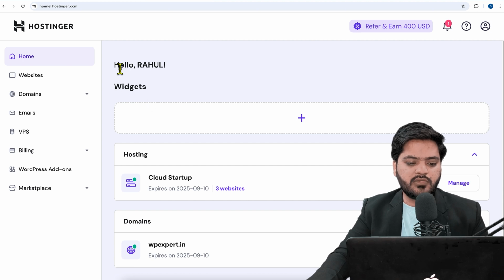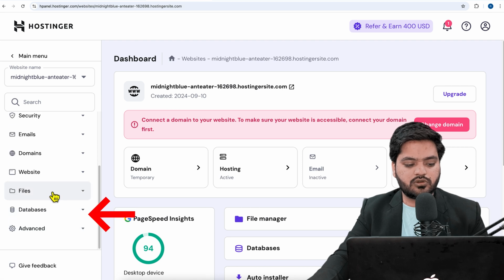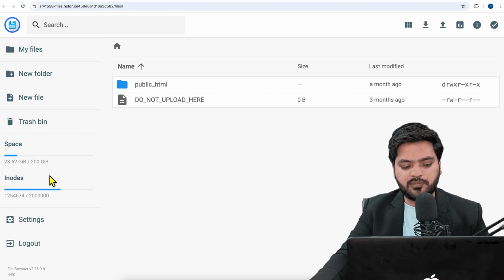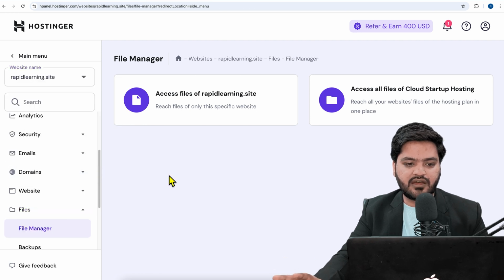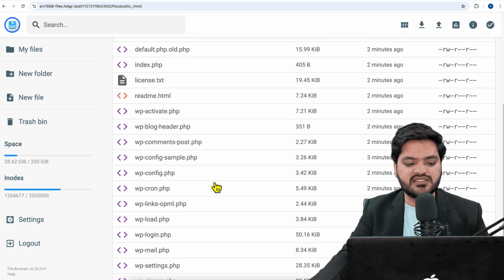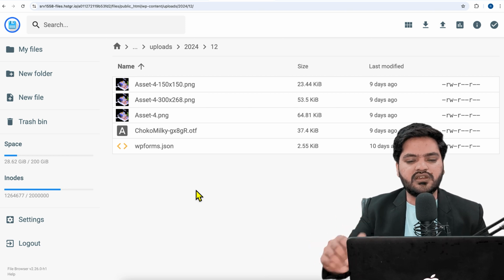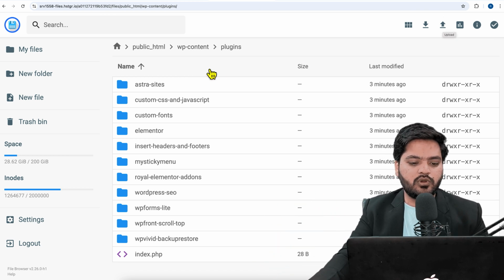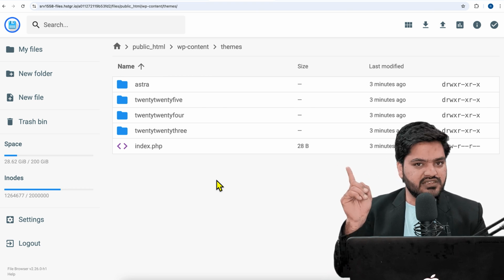How to Access File Manager in Hostinger | How to Use Hostinger File Manager (Step by Step)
📂 Learn How to Access and Use the File Manager in Hostinger! 📂

In this video, we provide a comprehensive, step-by-step tutorial on how to access and effectively use the file manager in Hostinger. Perfect for beginners and those looking to enhance their web management skills, this guide will walk you through everything you need to know about Hostinger's file manager.

🖥 Digital Marketing
🖥 Web Design and Development
🖥 Ethical Hacking
🖥  Graphic Designing
🖥 Video Editing